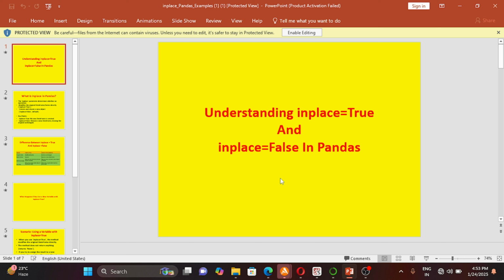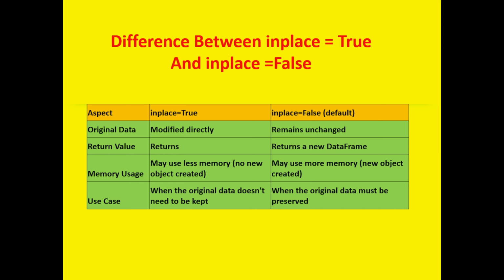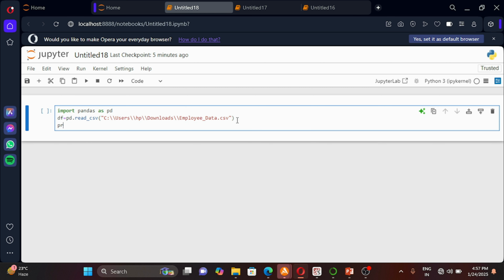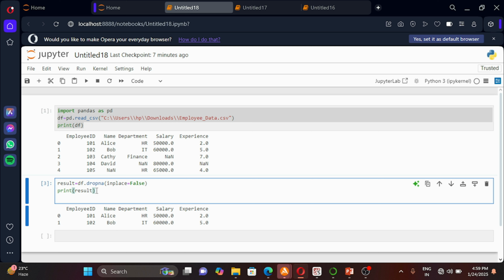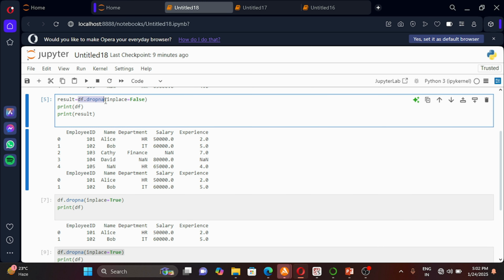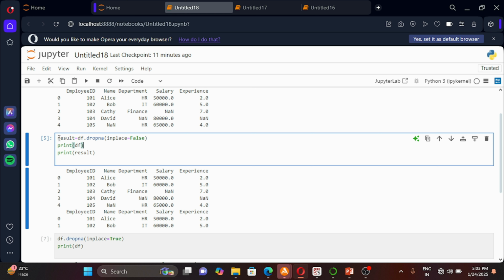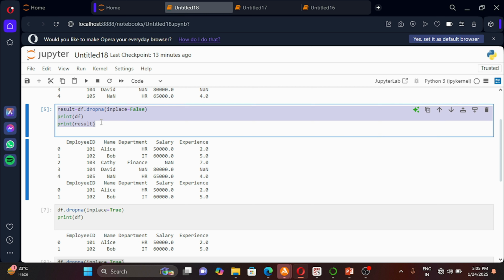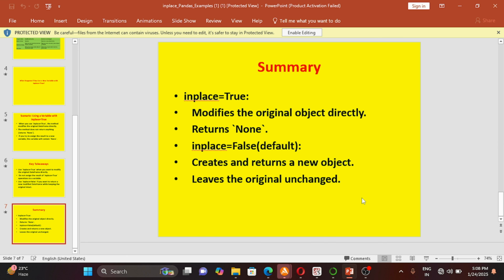Understanding Inplace In Pandas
Unlock the full potential of the inplace parameter in Pandas with this comprehensive tutorial! 🐼.Curious about the difference between inplace=True and inplace=False in Pandas? 🤔 In this video, we break it down for you step by step!

🔹 What is inplace in Pandas?

Learn how the inplace parameter modifies DataFrames .
🔹 inplace=True:

Make changes directly to the original object without creating a copy.
🔹 inplace=False:

Return a new object while leaving the original unchanged.
This video is perfect for beginners and intermediate learners looking to master Pandas! 🐼